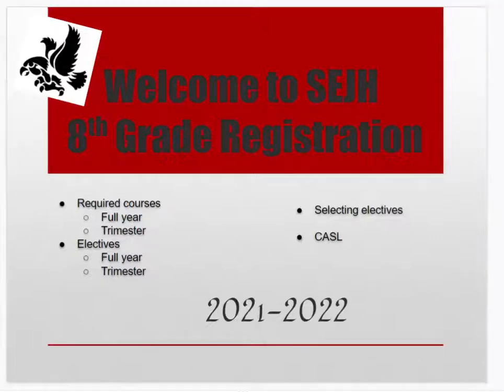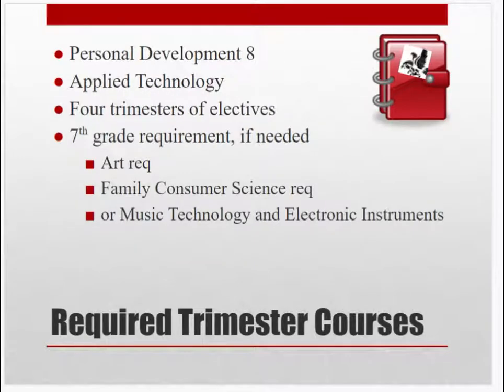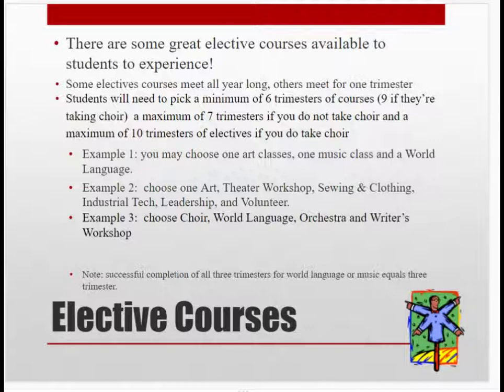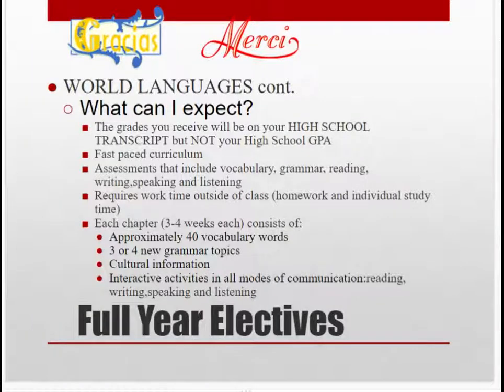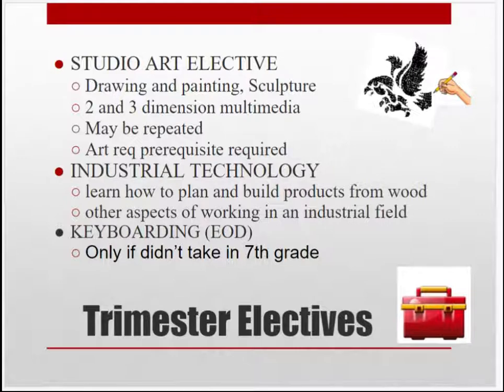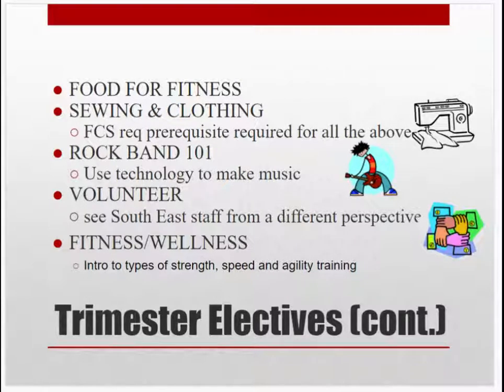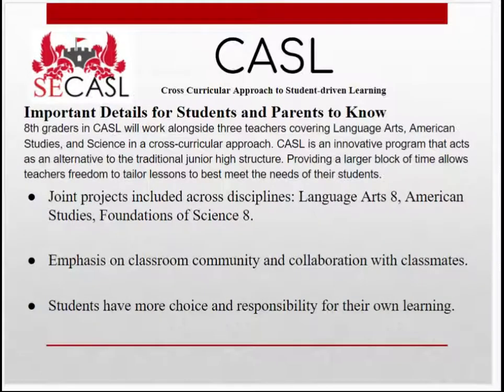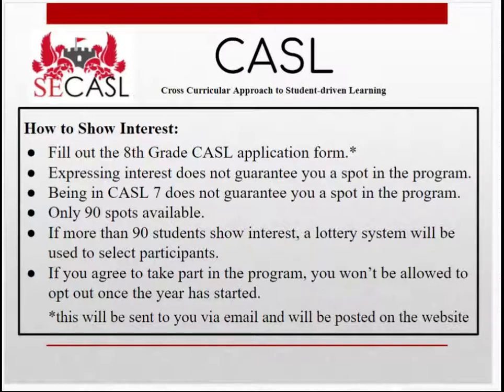8th grade Registration 2 0 1